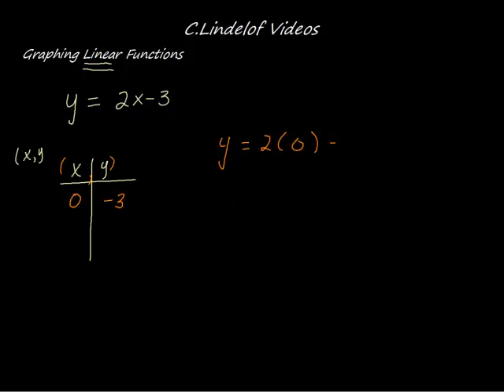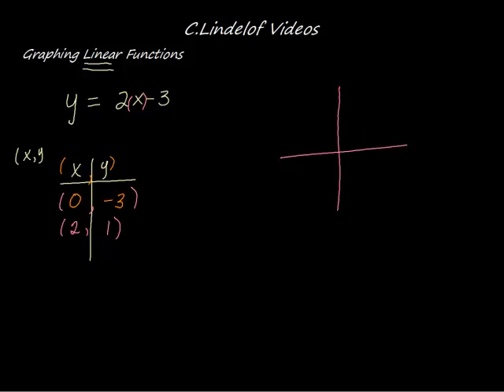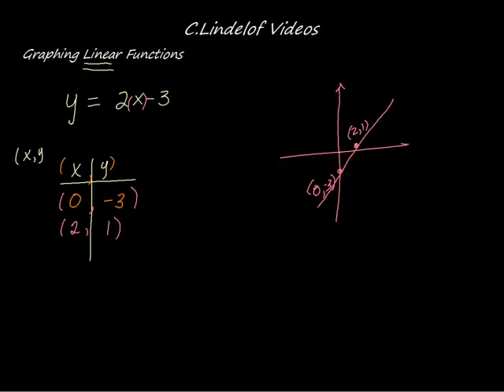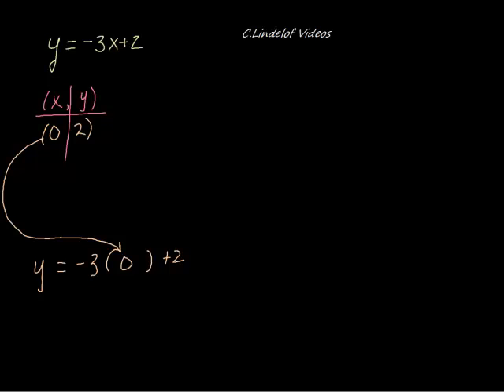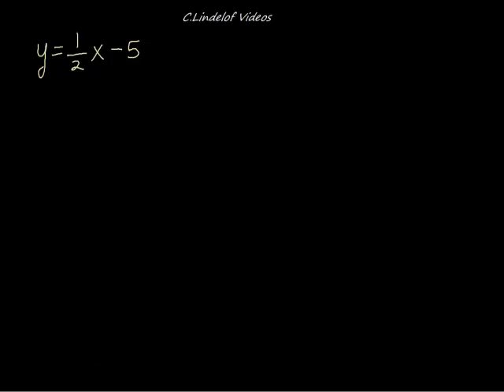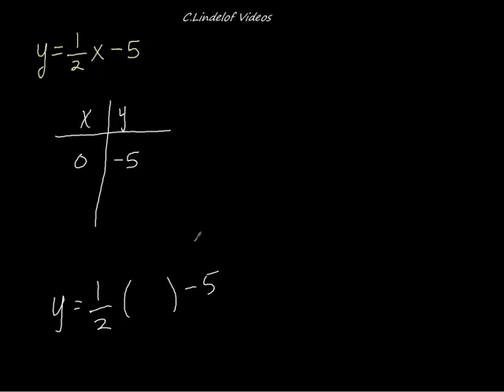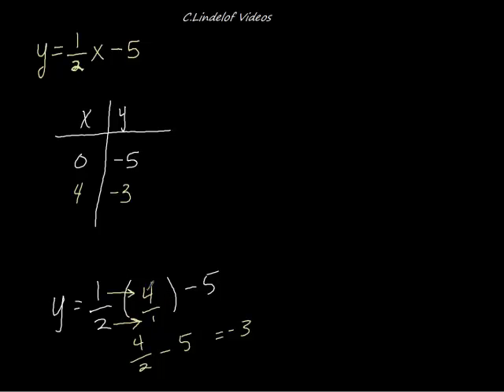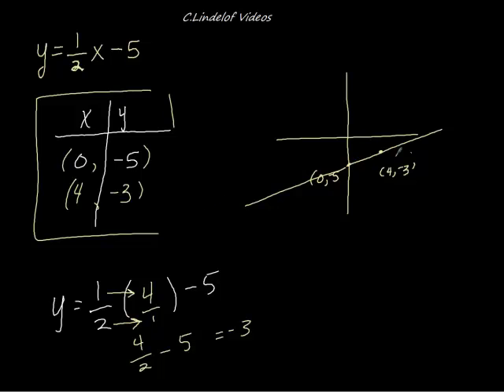Graphing Linear Functions Standard Form